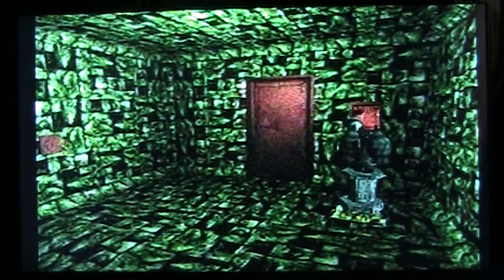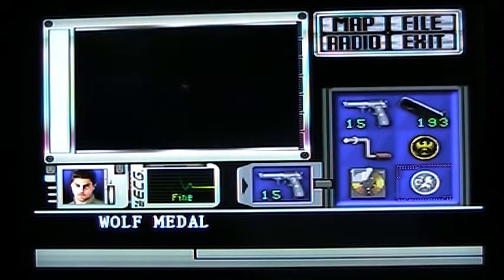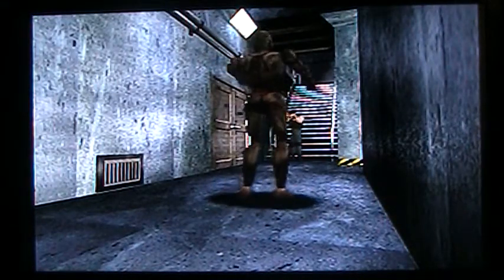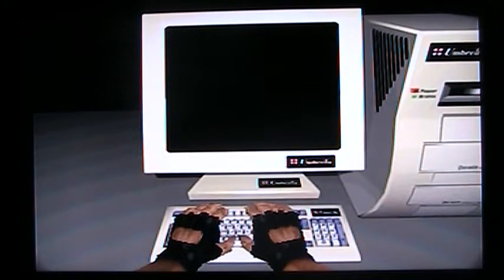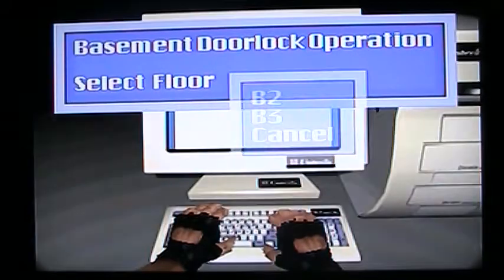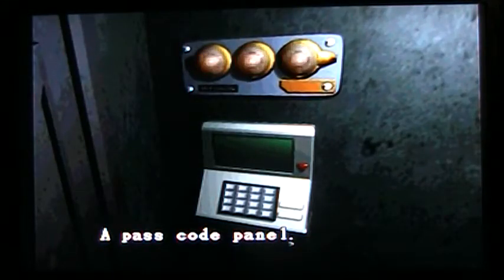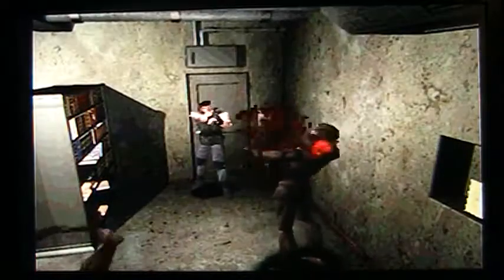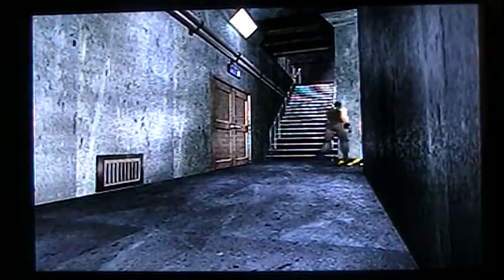Let's Play Resident Evil DCUT [part 14]